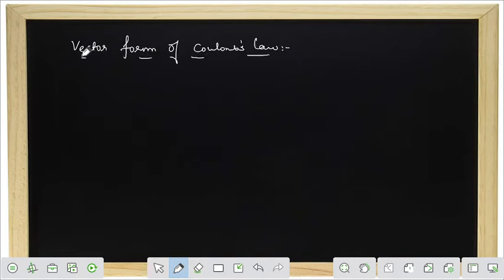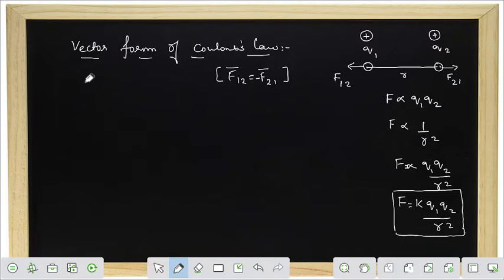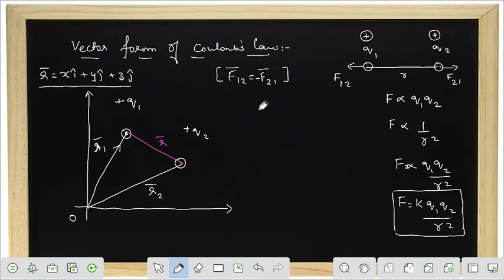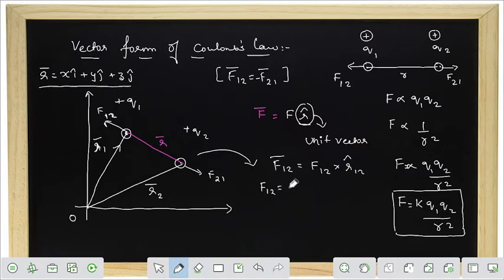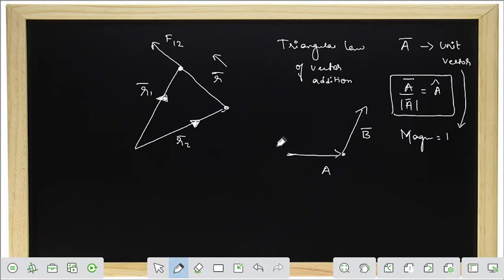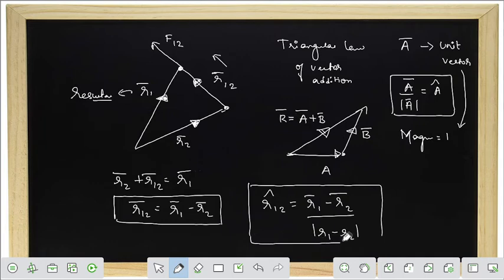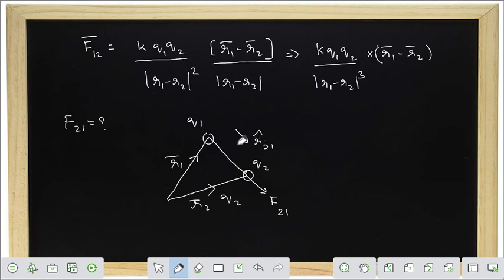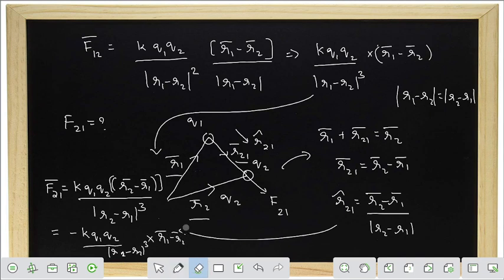Electric Charges and Fields : Derivation of Vector Form of coulomb's law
To understand the concept clearly all the investigatory questions must be answered. This Derivation series helps you to understand how?

In this video you will be understanding how to derive the vector form of coulomb's law in electrostatics.